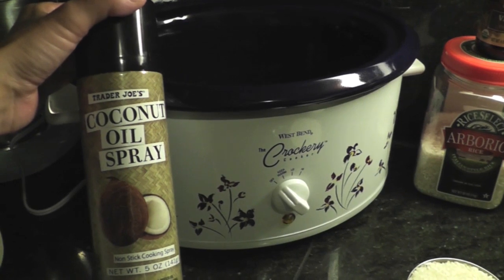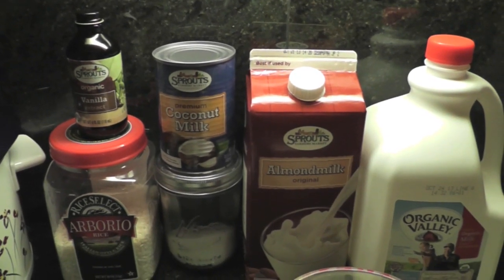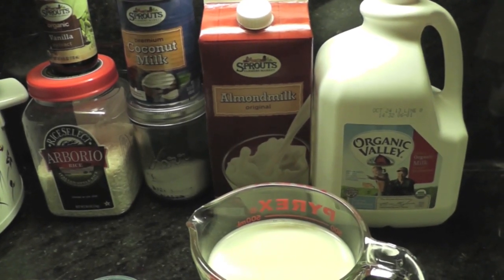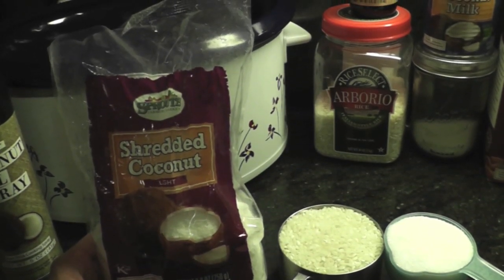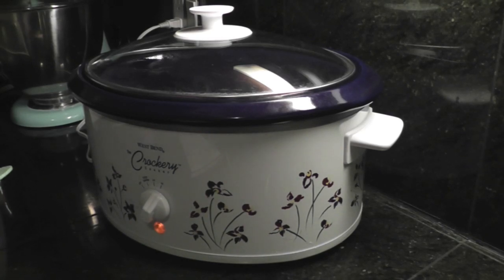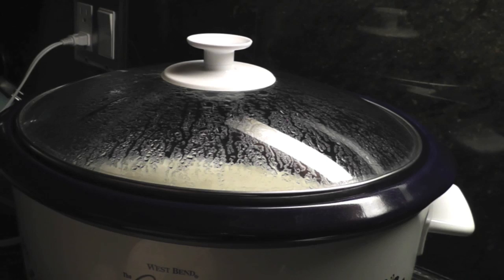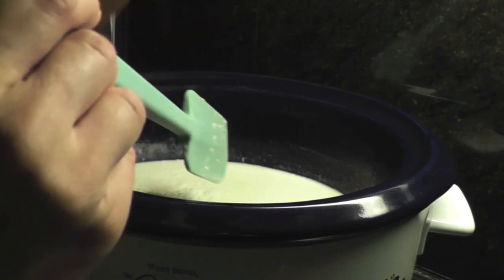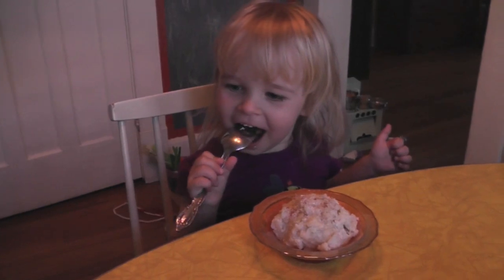Crocktober Day 4: Coconut Milk Rice Pudding Recipe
Recipe adapted from the book Vegan Slow Cooker by Kathy Hester.

Ingredients:
1 c. Arborio rice, uncooked
1 can coconut milk
2 c. milk of your choice (dairy or non)
1/2 c. sugar/maple syrup/agave nectar
1 t. vanilla or coconut extract

Oil the crock of a 4 qt. slow cooker.  Add all ingredients and stir to combine.  Cover and cook on High for 1.5 hours.  Check rice for doneness and add any spices, fruit, or nuts if you'd like.  Cook 1/2 hour more and check rice for doneness again; continue cooking if needed.  Adjust amount of liquid as desired.  Enjoy!

Vloggers Participating in Crocktober 2013:

Day 1. Meghan Alidoodles (Thanks to Meghan for the idea for this collab and for putting it all together!)